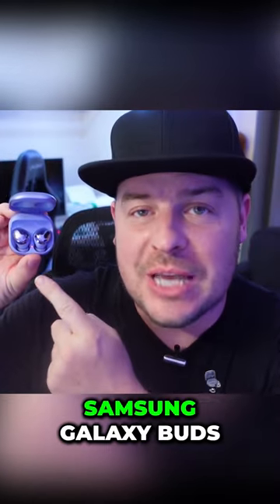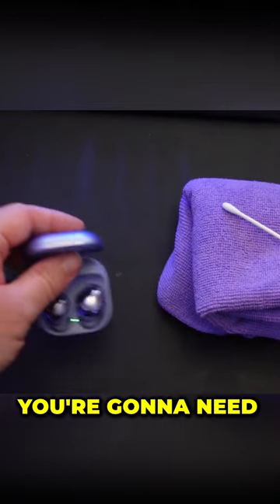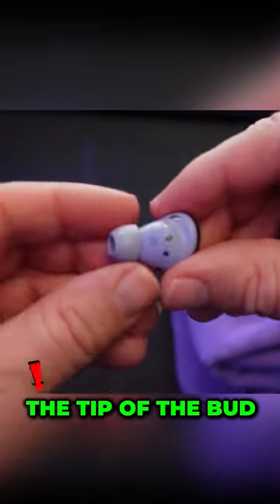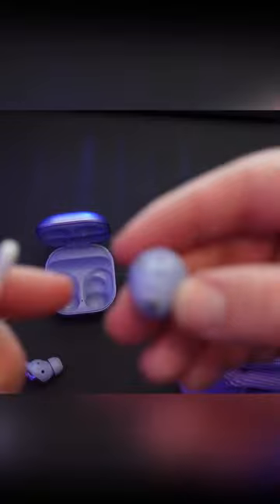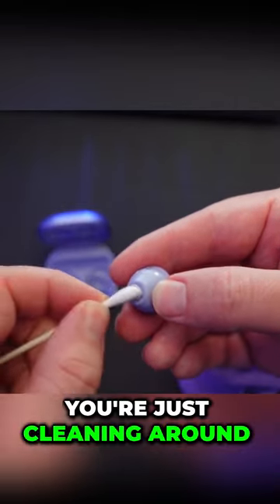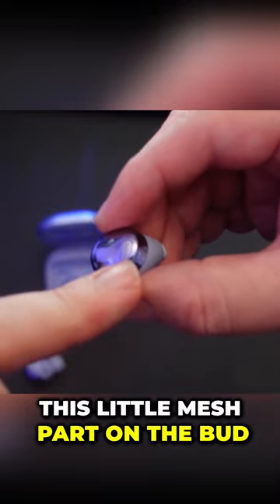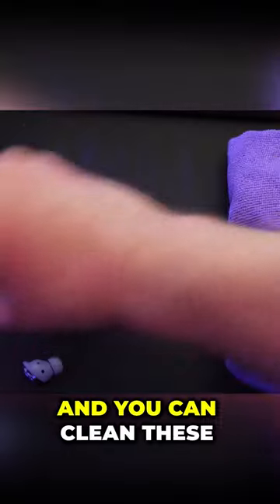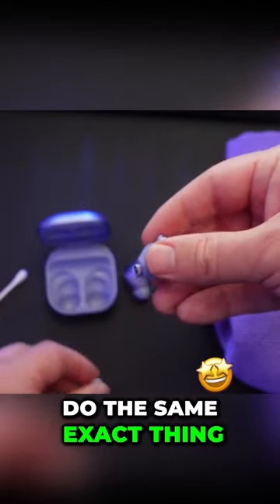HOW TO CLEAN SAMSUNG GALAXY BUDS